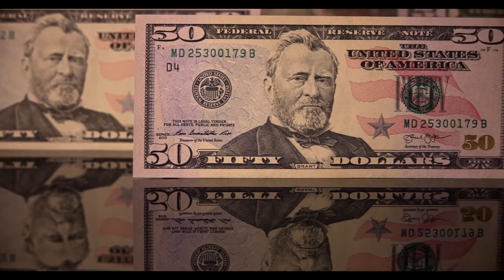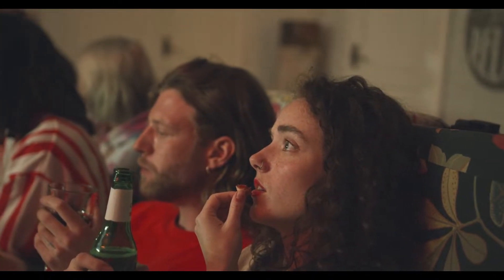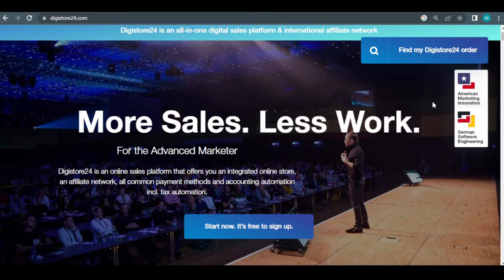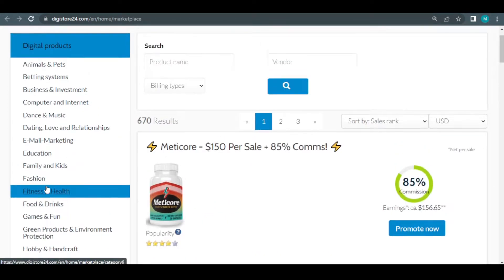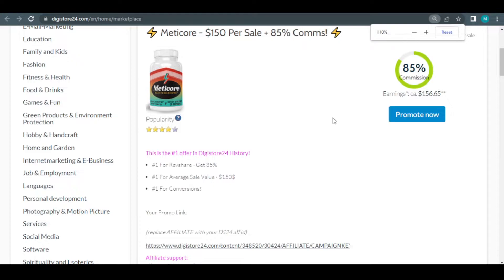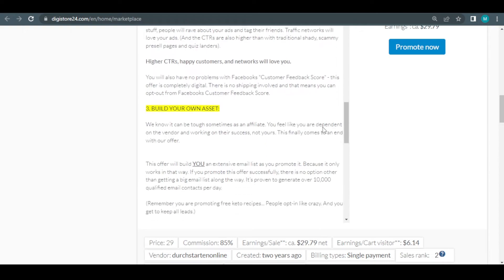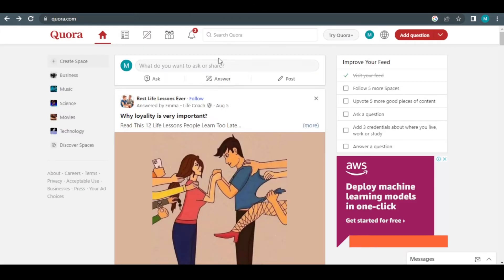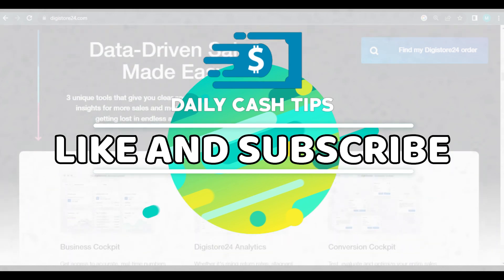High Paying With No SKILLS FREE PAYPAL MONEY - WORLDWIDE (Make Money Online 2022)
Have you ever wondered how to make PayPal money easily online? In this video we are going to show you how you can make money easily online.

This strategy will allow you to work in the comfort of your own home or anywhere around the world.

High Paying With No SKILLS FREE PAYPAL MONEY - WORLDWIDE (Make Money Online 2022) - Watch this step by step video until the end so that you can learn how to make fast and easy money online.